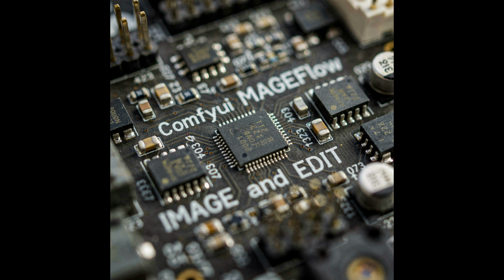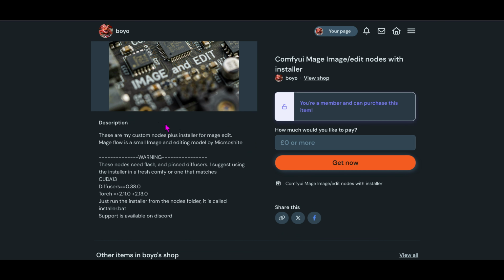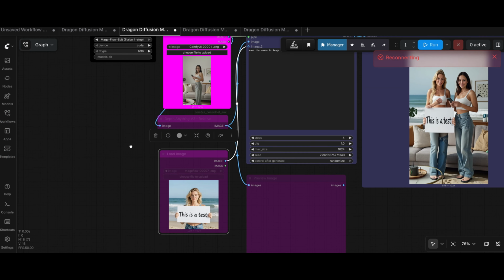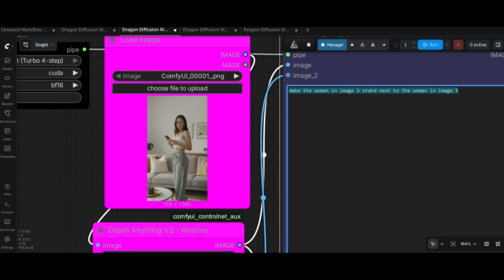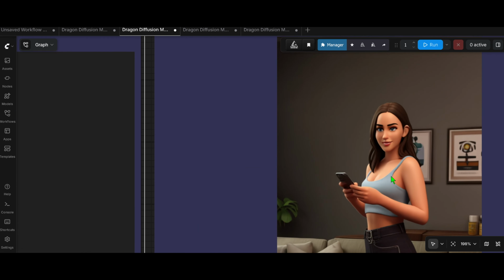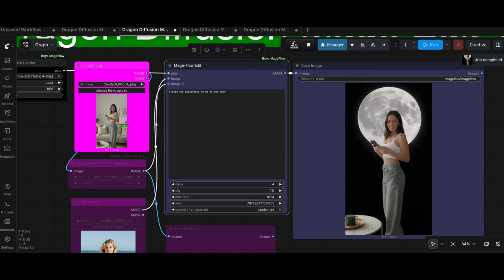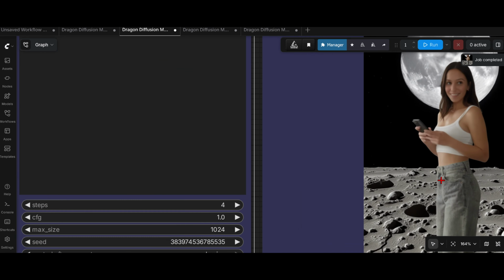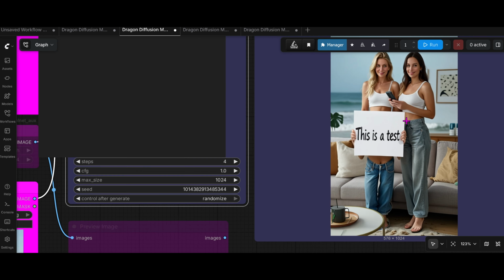Comfyui Mage Image and Edit nodes plus review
This video I show off the wrapper I made for Comfyui Mage Image model by Microsoft. It is both a generation model and an edit model.

For a tiny model it is very fast and well punches above it's weight. It does have weaknesses and I do not hide them in the video.

The model also has opinions on what it will allow you to make, this is possibly the safest highest level of guardrails I have seen on an image model. Definitely safe for corporate use.